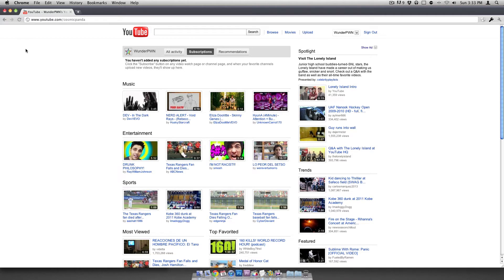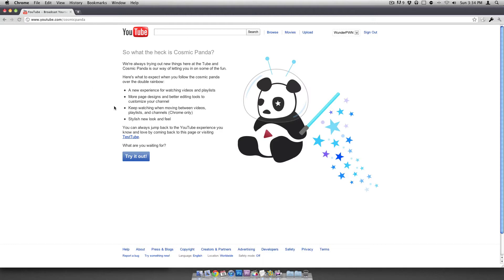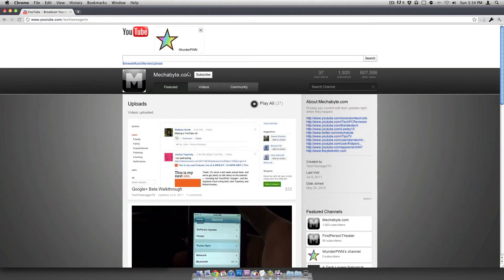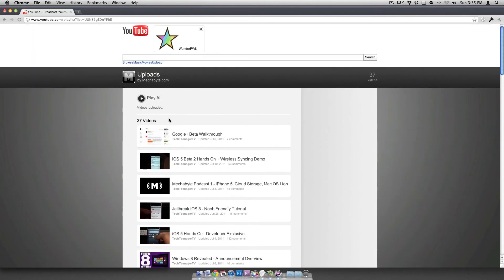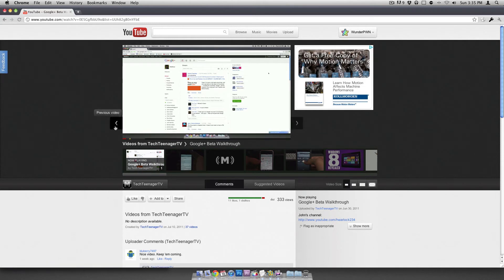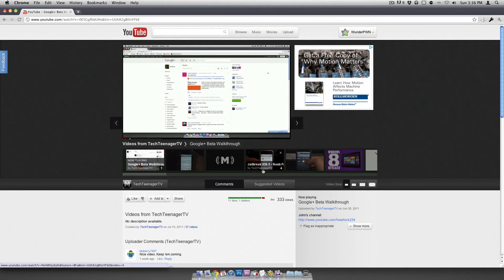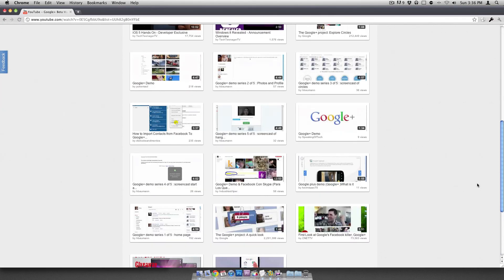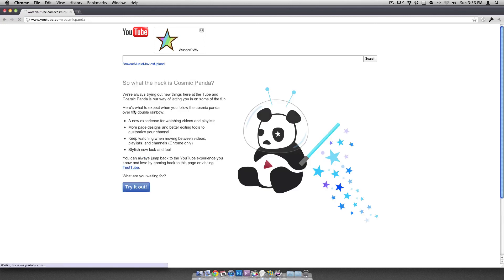Try Out YouTube 3.0 ("Cosmic Panda" Beta)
In this video I go ahead and describe how you guys can go ahead and try out YouTube's next design, dubbed "Cosmic Panda."